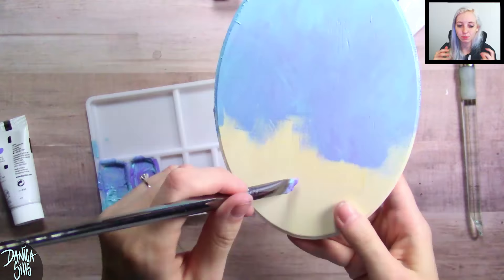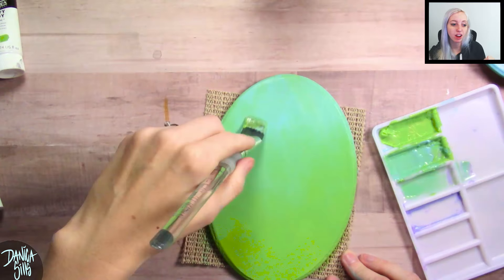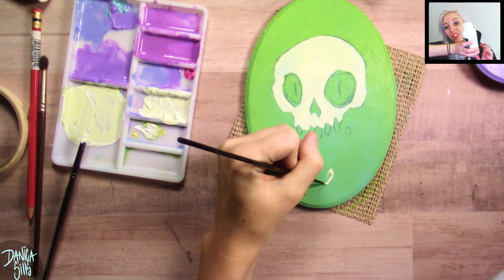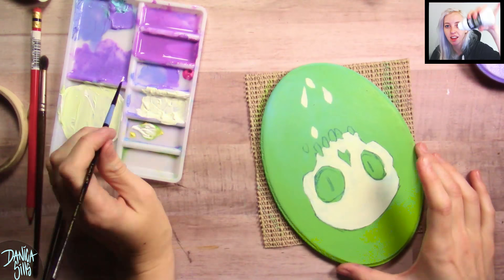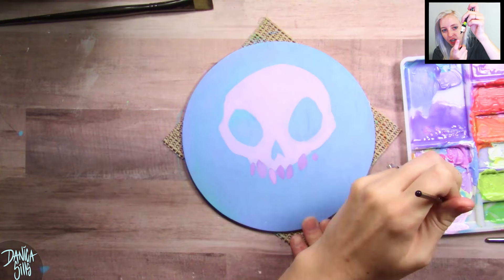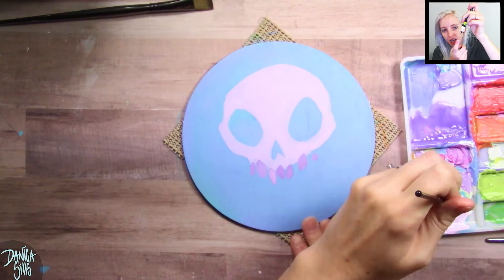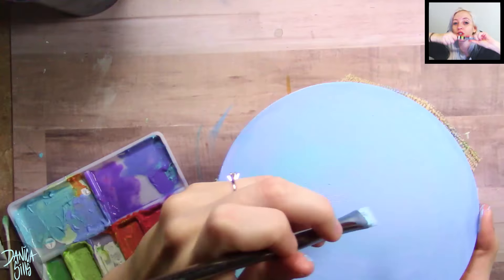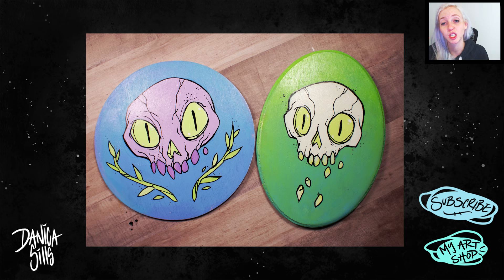Little Skull Painting ♦ Acrylic Speedpainting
♦ MATERIALS ♦
♦ Liquitex Professional Heavy Body Acrylic Paint:

♦ Liquitex Professional Slow-Dri Blending Fluid Medium:

♦ Elmer's Painters Opaque Paint Marker

♦ Wood Circle Plaque:

♦ Simply Art Assorted Palettes:

♦ Digital Load-out ♦
Cintiq 13HD Pen Display:

Photoshop CC

Blue Yeti USB Microphone - Blackout Edition: